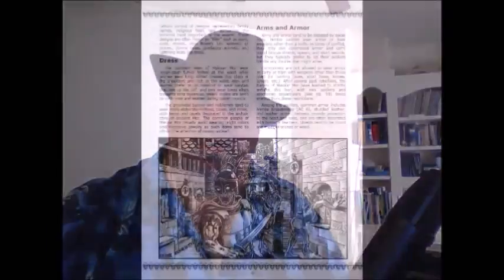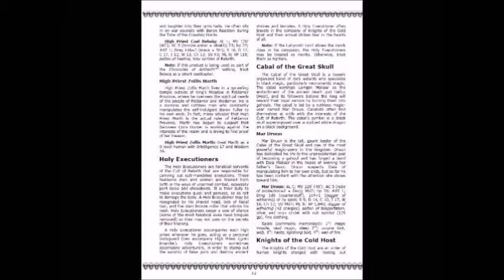Ol' Man Grognard Reviews 54 - Ghoul Keep and The Ghoul Lands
I review Ghoul Keep and The Ghoul Lands by Small Niche Games.